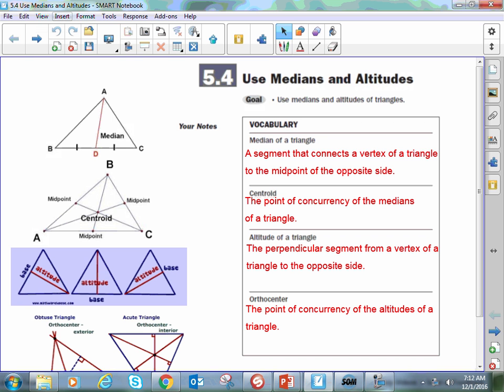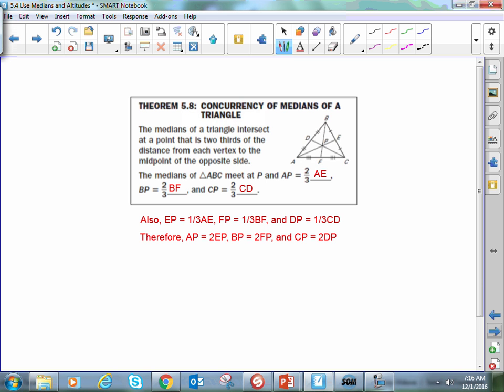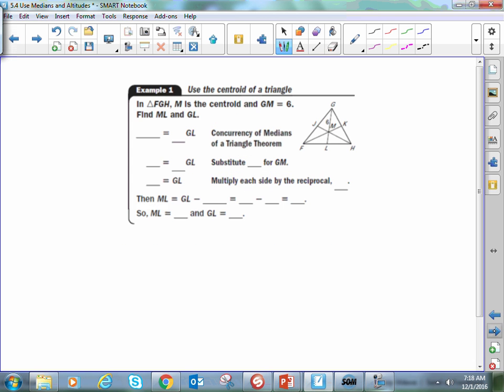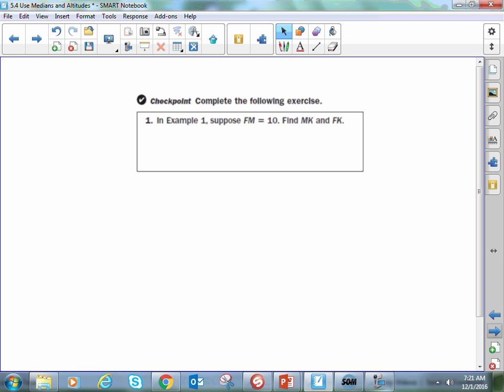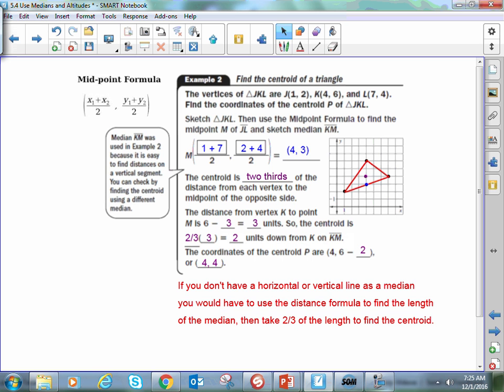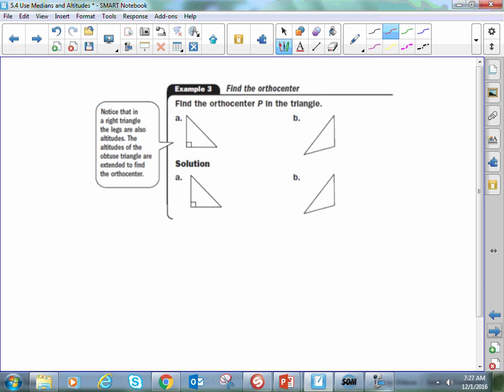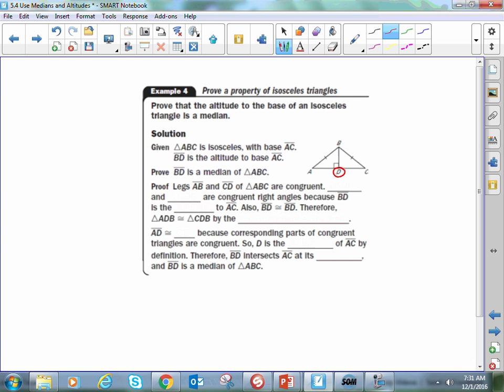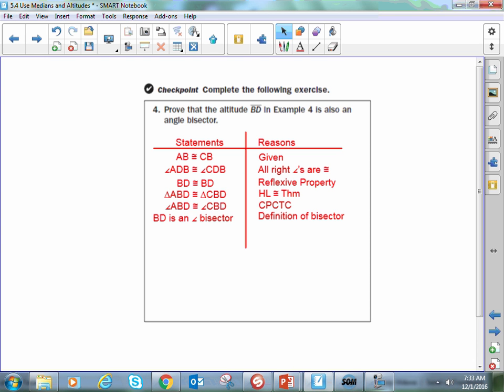Use Medians and Altitudes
This lesson demonstrates how the medians of a triangle form the centroid of the triangle and how to utilize the relationships of the segment lengths of medians. It also demonstrates how to use altitudes of triangles to identify the orthocenter of a triangle